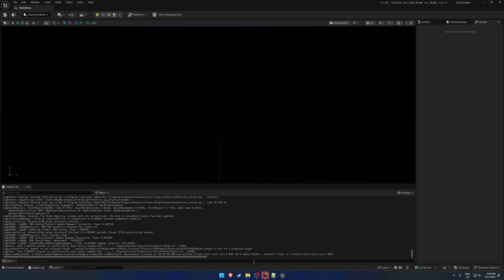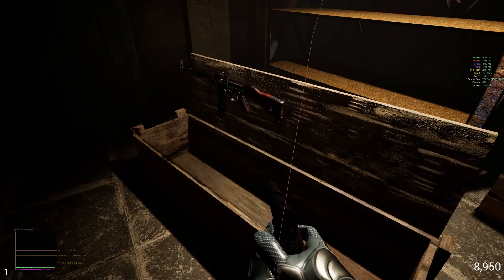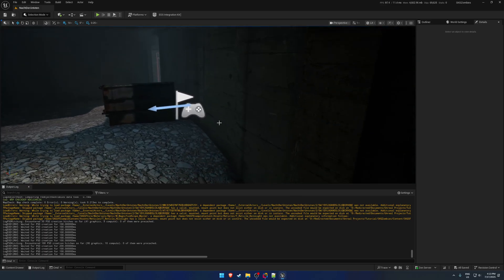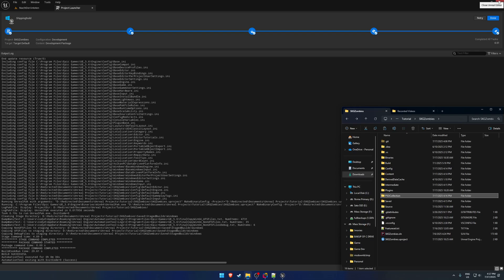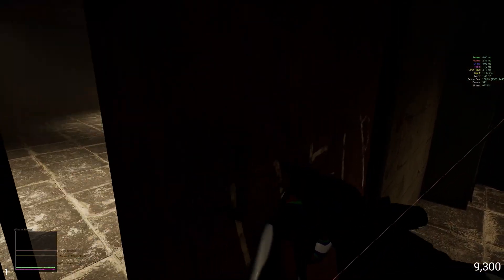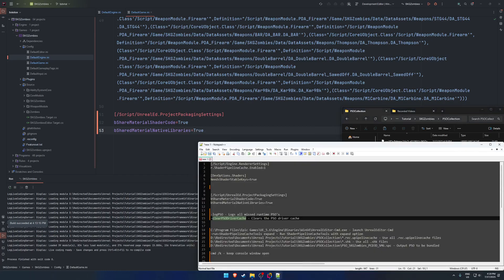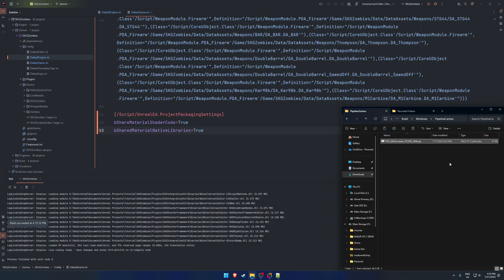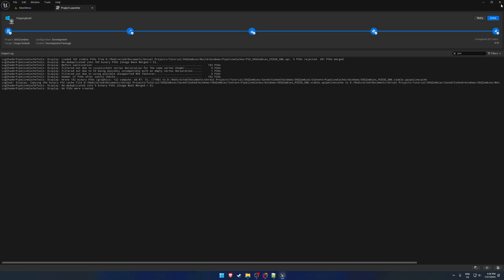Unreal Engine 5: Setup Precompiling Shaders (Bundled PSO's)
In this video I cover how you can setup your project to start creating your shader cache that can be packaged alongside your build. This lets players precompile their shaders before playing